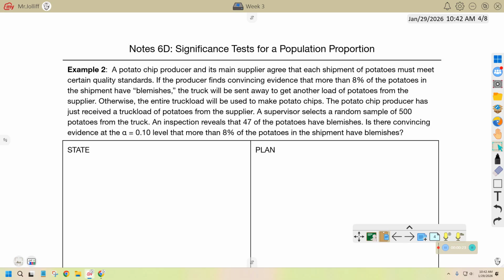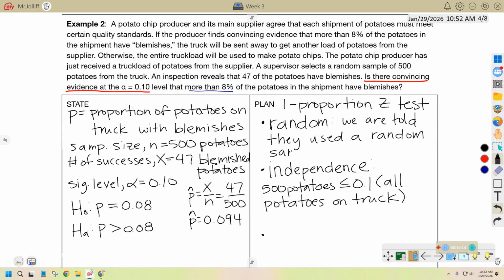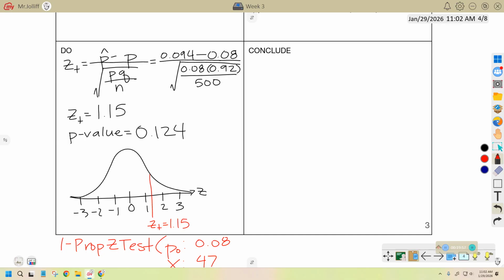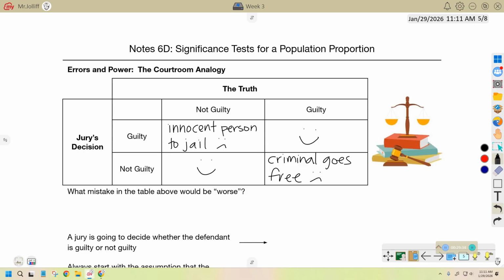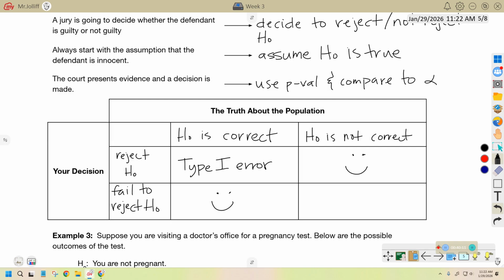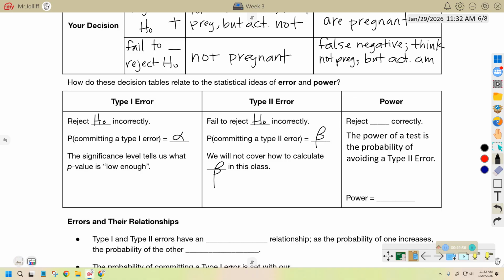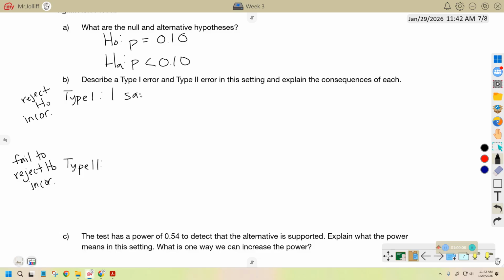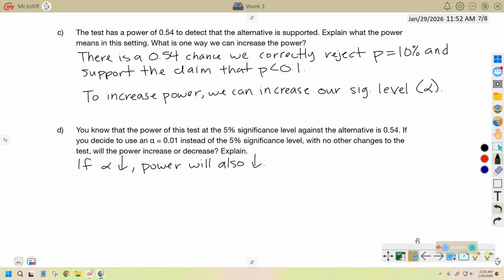Notes 6D Part 2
Notes 6D: Significance Tests for a Population Proportion
*Full significance test example
*Type I errors, type II errors, and power of a test